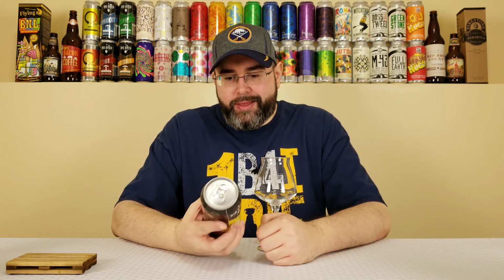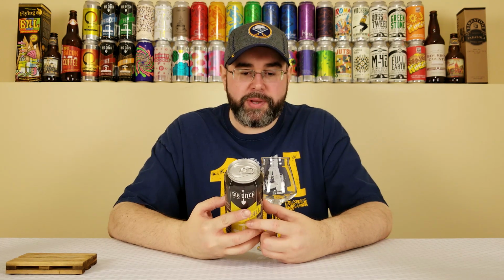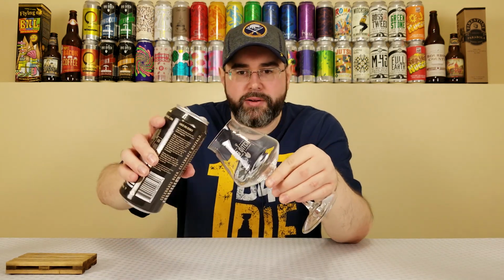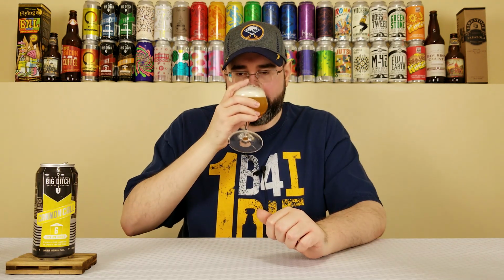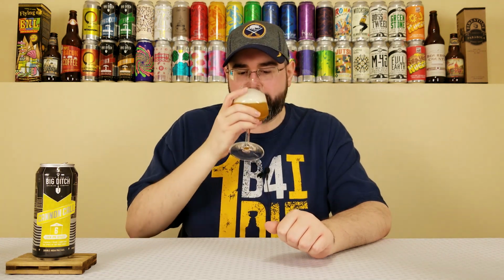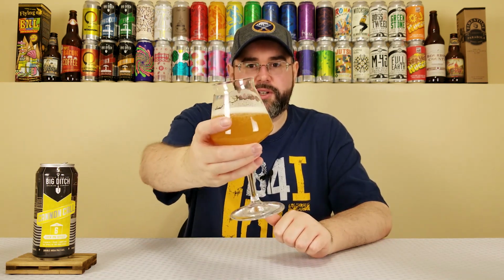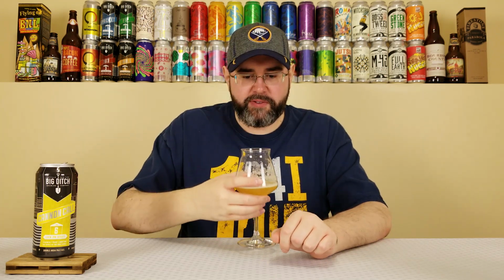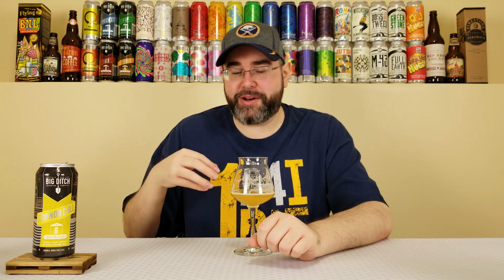Cannon Call (Lock IPA Series #6) | Big Ditch Brewing Company | Beer Review | #246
Once again, it's Wednesday, so it's time for another installment of "Western New York Wednesday" here on the channel.  This week, I'll be looking at another IPA from the Big Ditch Brewing Company -- who has already been featured during the series -- and today it's their Cannon Call, which is the sixth installment in their Lock IPA series, which pays homage to the Erie Canal.  This is the first Double IPA in the series, and that excites me, so let's see how this one turned out!

Commercial Description:

When the Erie Canal was completed in 1825, its completion was toasted as the "Great Celebration."  As part of the celebration, cannons were placed along the canal within earshot of each other, and were fired in both directions from Buffalo to the Hudson River and back.  The entire Cannon Call took three hours to complete!

Cannon Call is a double IPA (our first Lock DIPA!) with Citra, Nelson Sauvin, Idaho 7, and Simcoe hops to yield a tropical flavor explosion with notes of orange zest and grapefruit.

Pertinent Information:

Brewery - Big Ditch Brewing Company (Buffalo, NY)
Beer - Cannon Call (Lock IPA Series #6)
Style - Double IPA
ABV - 8.4%
IBU - 56
Canned On Date - 01/30/19 (Just under two weeks old at the time of review)